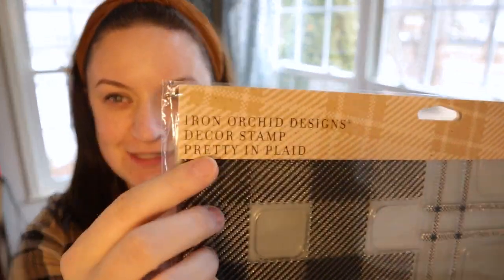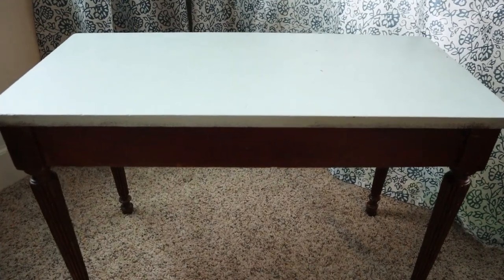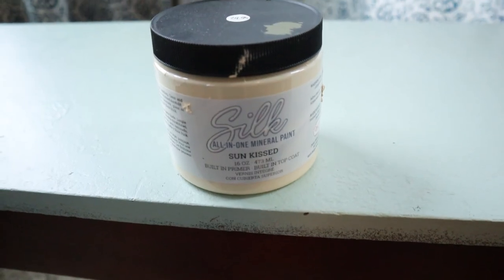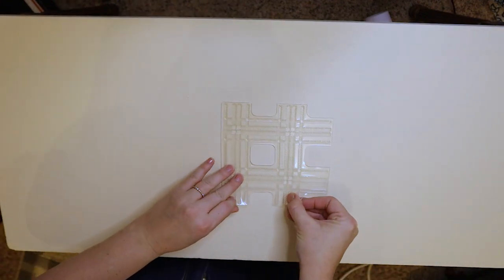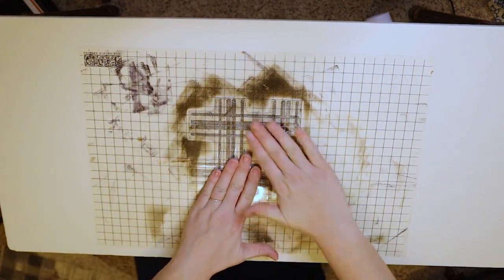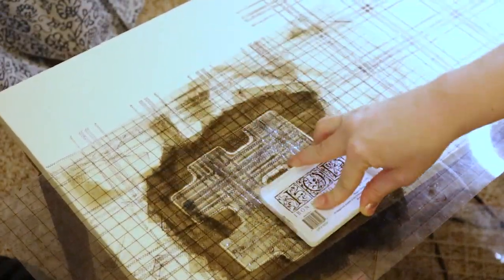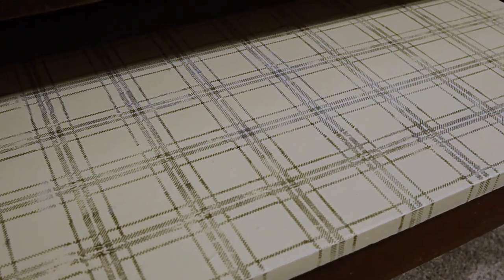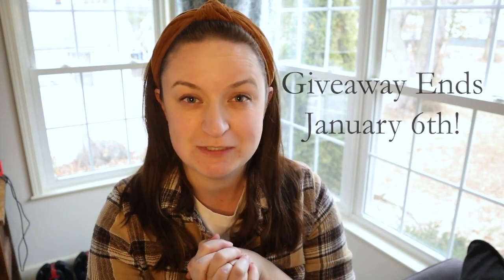How to Stamp Furniture | Chalk Painting | DIY Piano Bench Makeover | Iron Orchid Design Stamps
Hi everyone! Today I'm repainting my piano bench using Dixie Belle paints and Iron Orchid Designs Stamps.  As a thank you from me to you, I am giving away one of Iron Orchid Designs' Stamp Sets called "Pretty in Plaid."

MY CRAFTING MUST-HAVES:
Archival Permanent Black Ink Pad
3-pack Blue Painter's Tape
100 Make-up sponges (for stenciling)